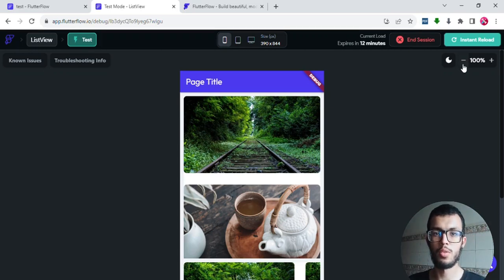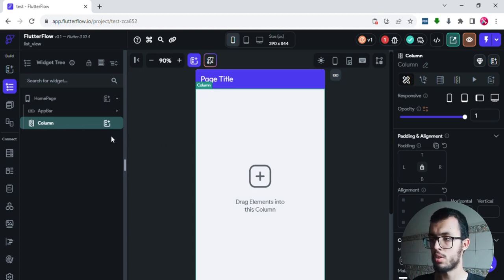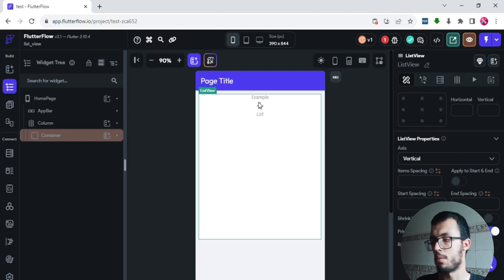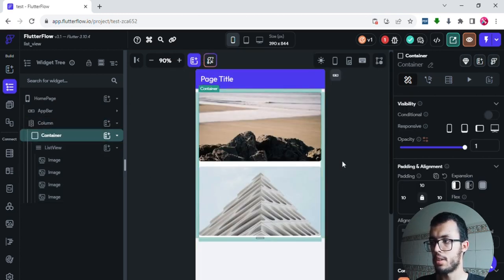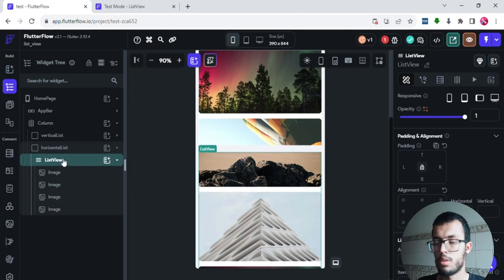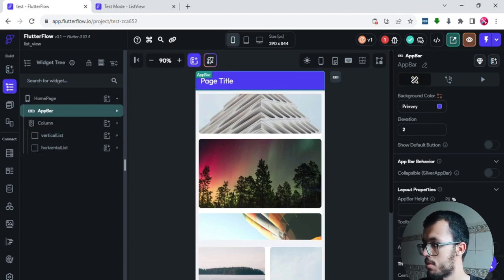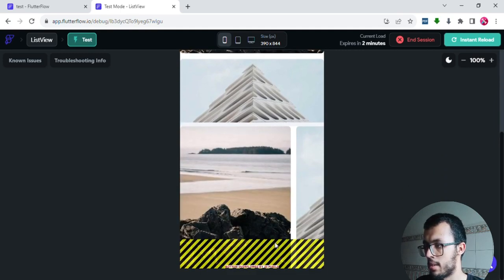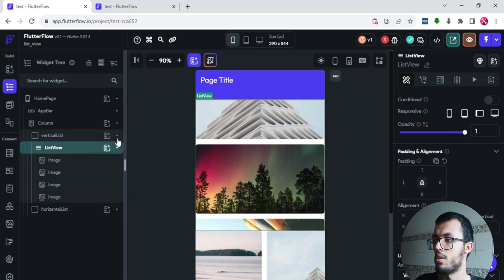FlutterFlow for Beginners #4 - ListView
. 👋 Hey there, dear friend! I hope everything is going wonderfully for you today! 😊

In this video, we're diving into the exciting world of the "ListView" widget, and trust me, it's a game-changer! 🚀

Whether you're building a simple app or a complex one, this widget is an absolute essential, and I'm here to show you just how awesome it can be. 📲💥

No need to worry about complicated explanations; I'll keep it simple and straightforward! 🤩📚

And don't forget to take your learning journey to the next level by creating a fresh account through this special link:

Join me on this thrilling adventure through the world of nocode, flutterflow, apps, and mobileapp development, and let's master the art of using the "ListView" widget together! 🌐📈

I genuinely hope you enjoy this video – it's packed with valuable insights! Thanks for tuning in, and let's embark on this learning journey together! 🚀👨‍💻👩‍💻